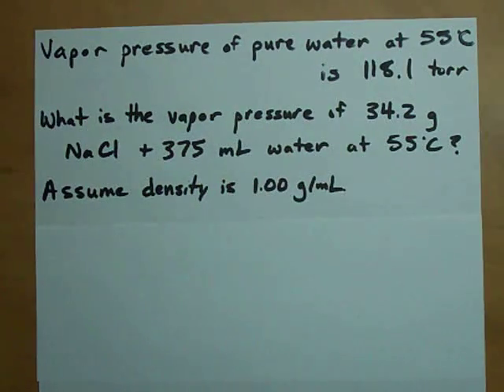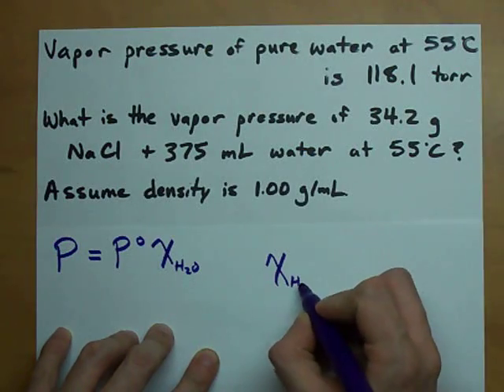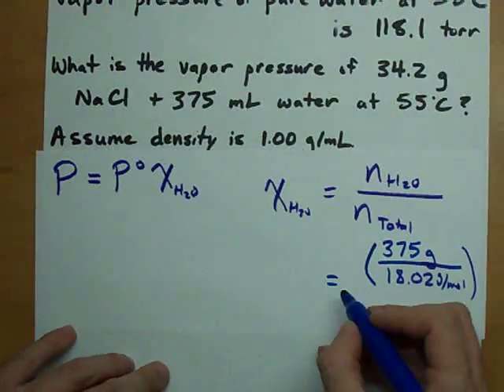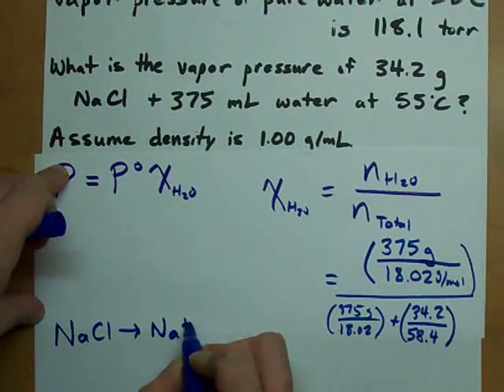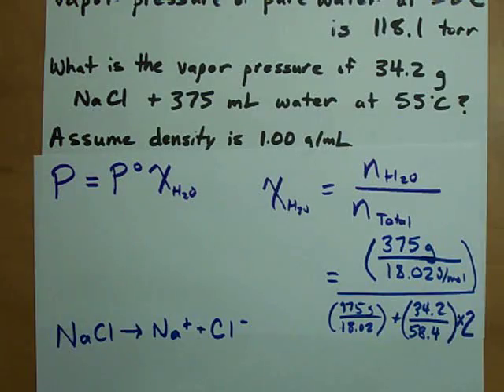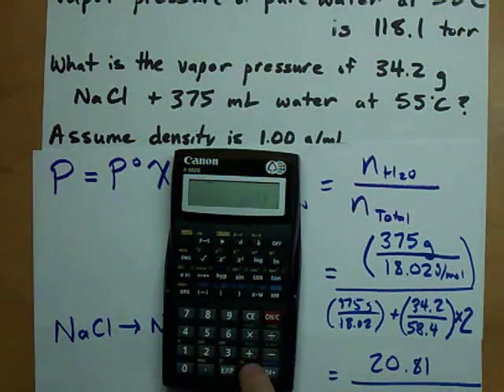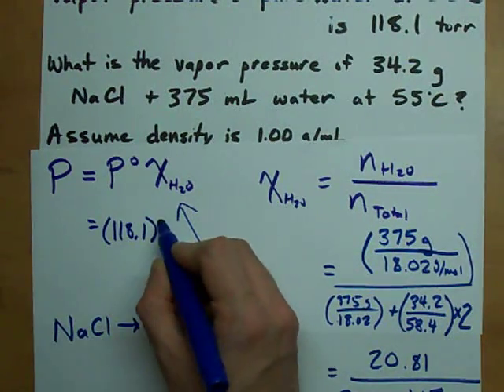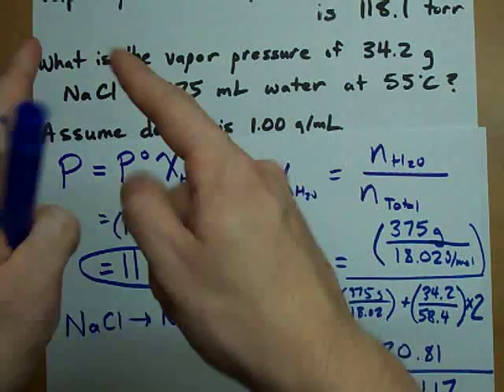Q15 - Ryerson - CHY 102 - Midterm 2 (B) - Nov 2010